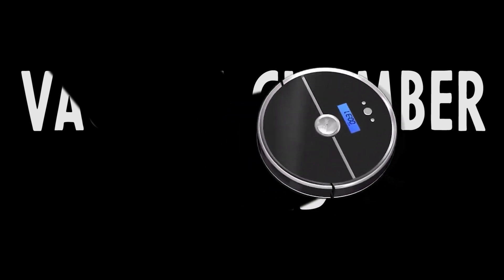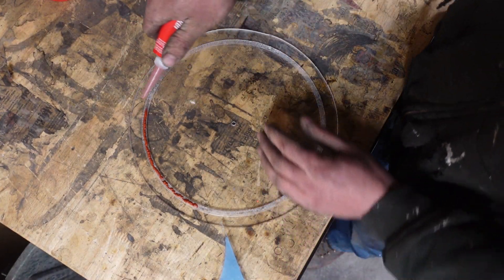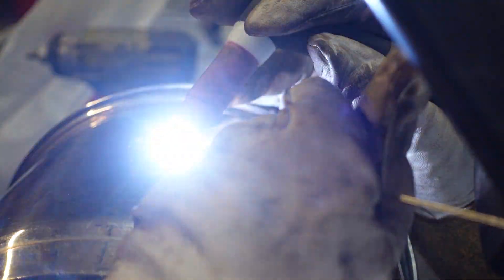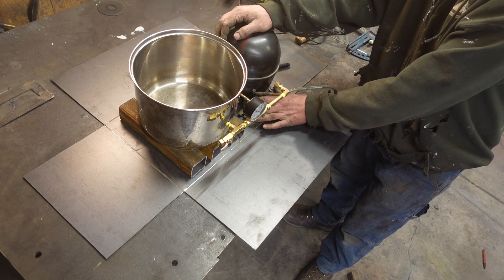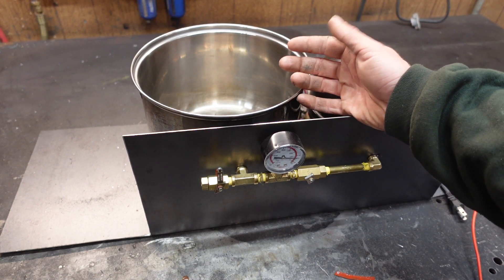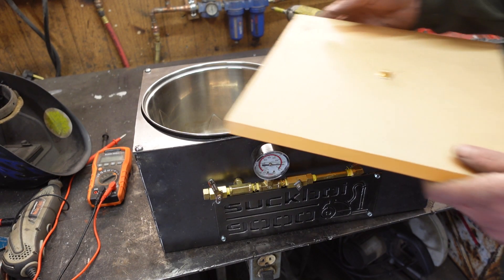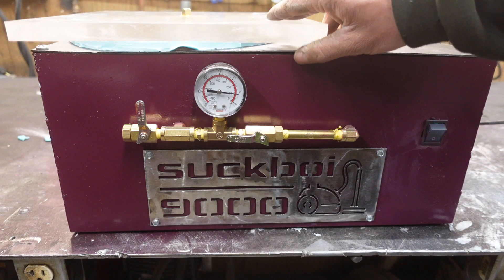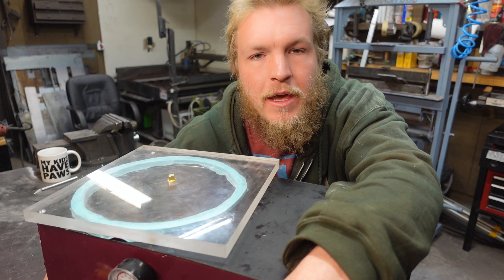Vacuum Chamber Build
finally gave in and built me a vacuum chamber

outro music is by a friend of mine, check them out!